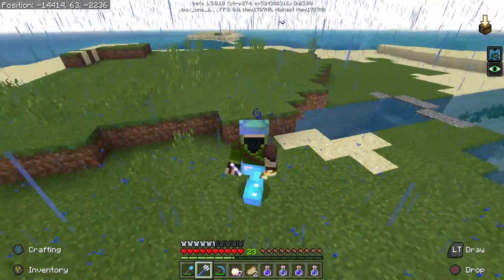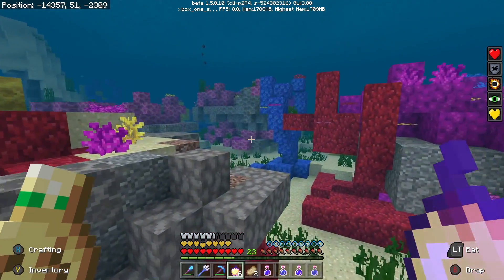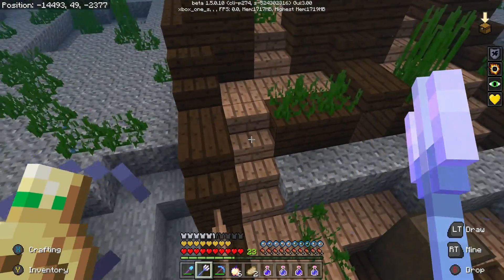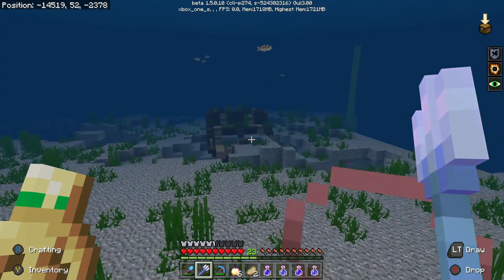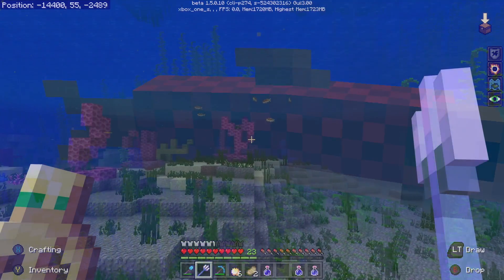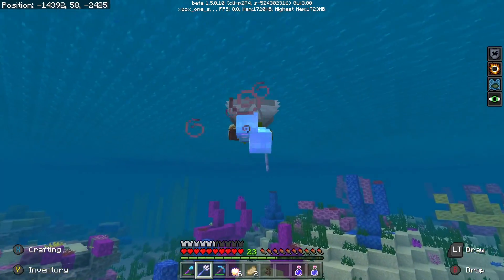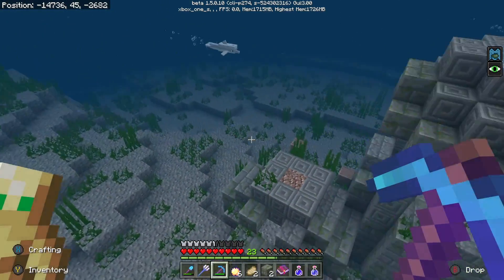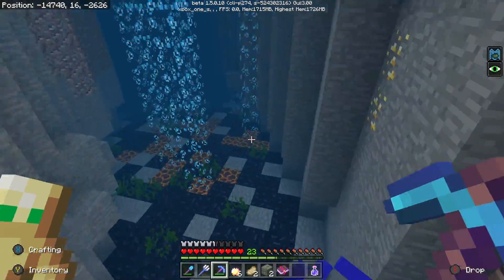Minecraft Update Aquatic Top 5 Things To Do Day 1! PS3, PS4, Xbox 360, Wii U & Switch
Xbox Club “Xbox Ninja Army”
Playstation Community: "Playstation Ninja Army"

FULL LIST OF PHASE ONE FEATURES
Fish (salmon, cod, pufferfish, tropical fish)
Bucket of fish
Coral (coral, coral fans, coral blocks)
Kelp, Dried Kelp, Kelp Block
Dolphins (follow boats, get a boost swimming next to them)
Icebergs
Blue Ice
Nine Ocean Biomes (frozen, deep frozen, cold, deep cold, lukewarm, deep lukewarm, normal, deep normal, warm)
Underwater Ravines & caves
Sea grass
Sea pickle (w/ illumination! Up to 4 in a block - only light up underwater)
Shipwrecks
Treasure chests (in ruins, shipwrecks)
Ruins
Swimming
Treasure Map
Buried Treasure
Heart of the Sea in buried treasure chests (non-active)
Trident
Trident enchantment
Stripped Logs
Buttons, Trap Doors, Pressure Plates with variation
Carved Pumpkins
Floating Items
Boat Polish (smoother control)
8 new achievements
Water has a completely new look and increased visibility while underwater
Prismarine Stairs and Slabs
New swimming animation while sprinting in water
Minecraft: Education Edition Chemistry features can now be enabled under Cheats! For tips on getting started, check out the Chemistry Lab Journal

Hello, my name is Stealth and on this channel you will find daily  PS4, PS3, Wii U, Xbox 360 and Xbox One videos. I love playing games and sharing my adventures with my friends and subscribers. I hope to see you around. Take care ninjas!